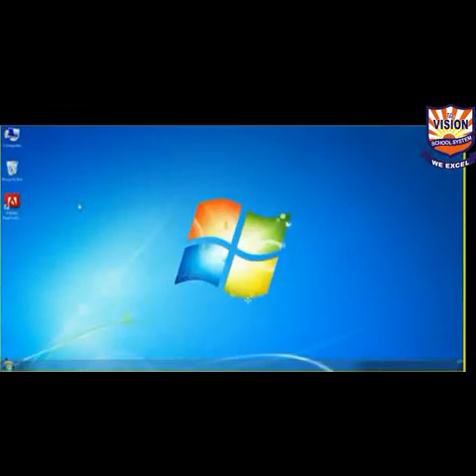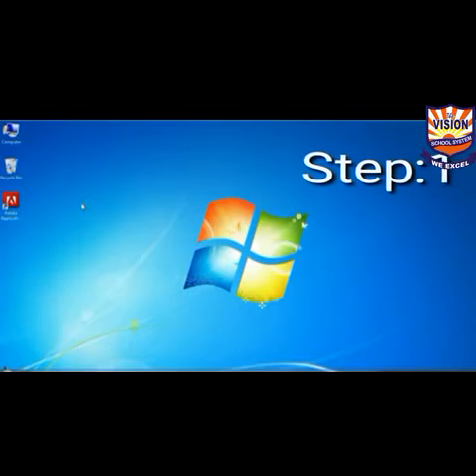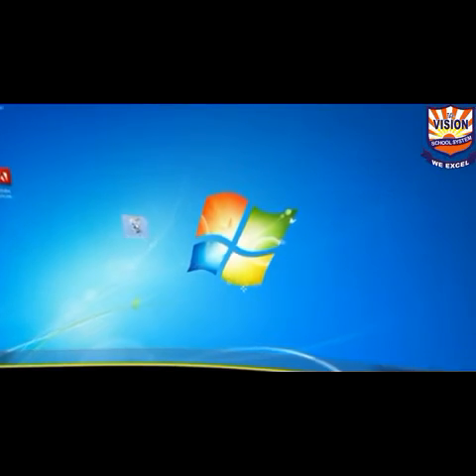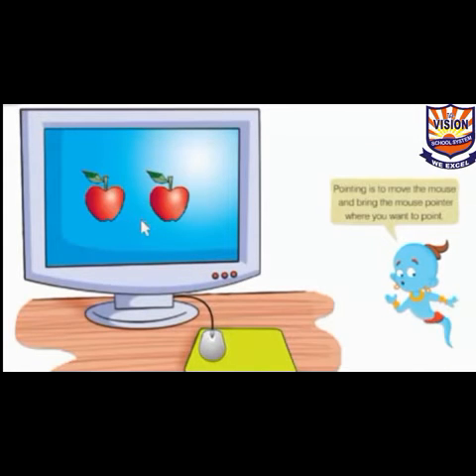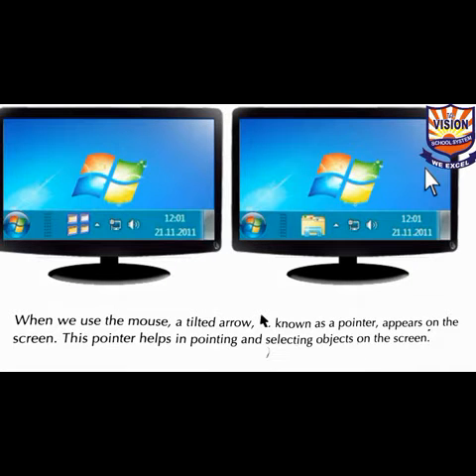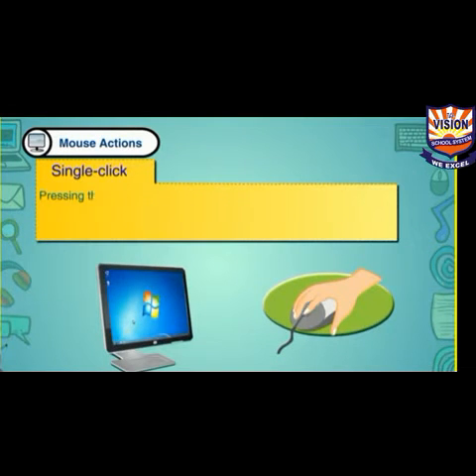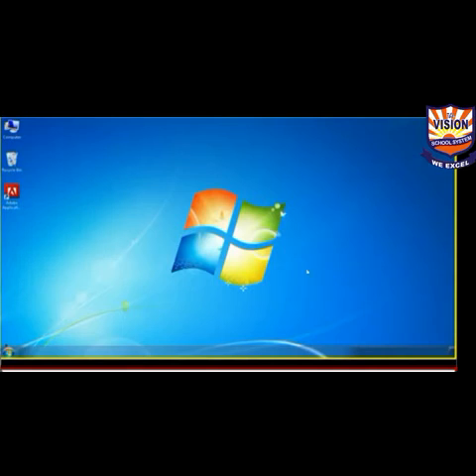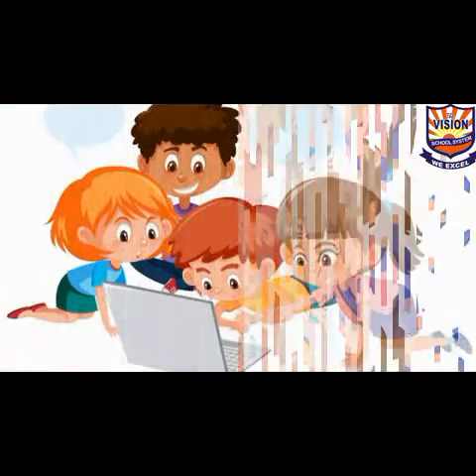Level: I (Week 3 , 4) Computer Primary Teacher Miss Nosheen Saeed